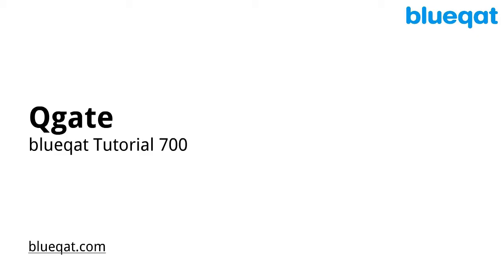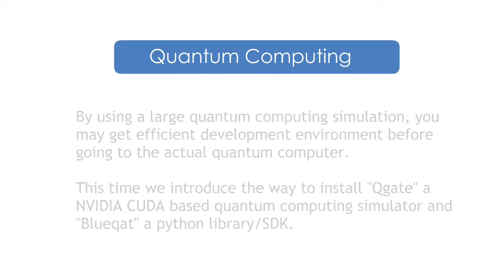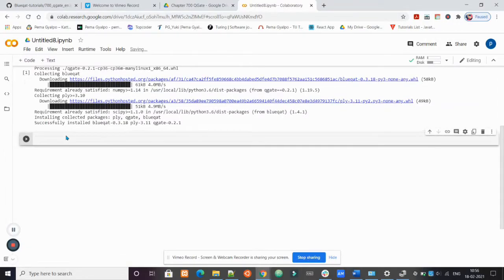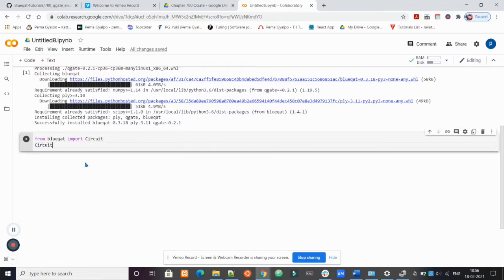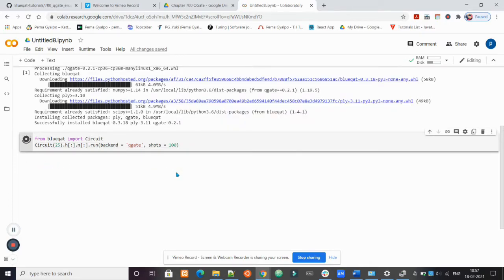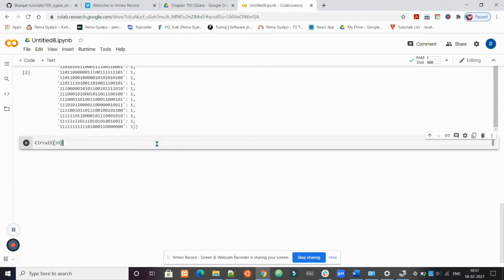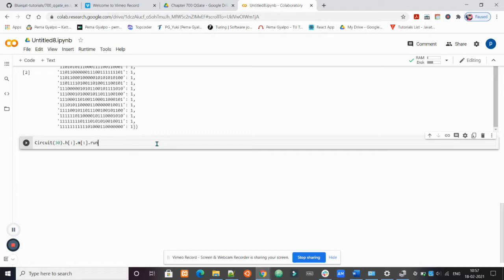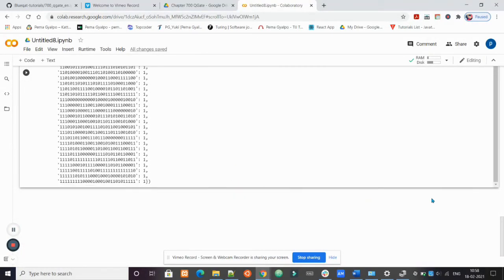Chapter_700 Q-Gate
In this video, we will learn about BlueqatChapter_700 Q-Gate